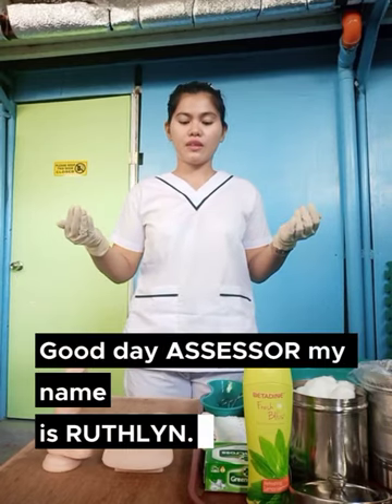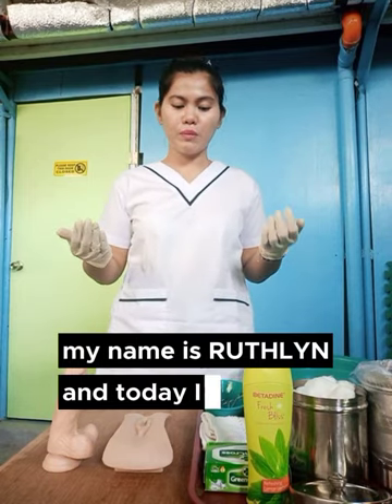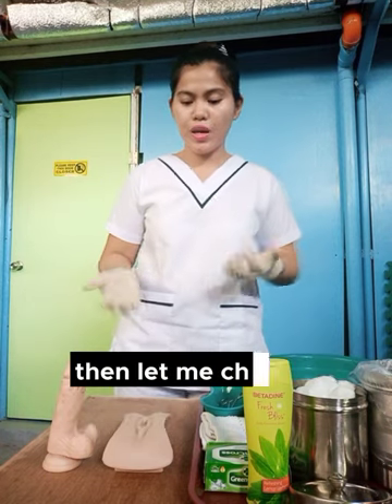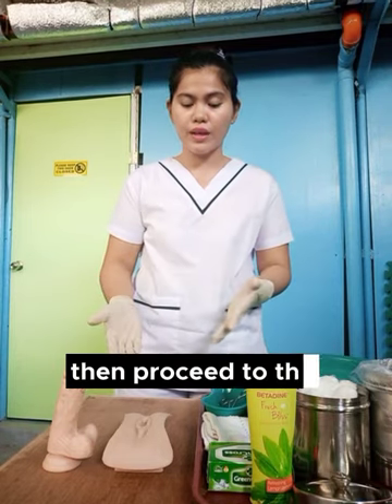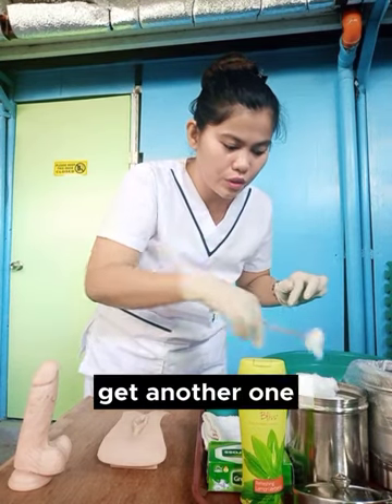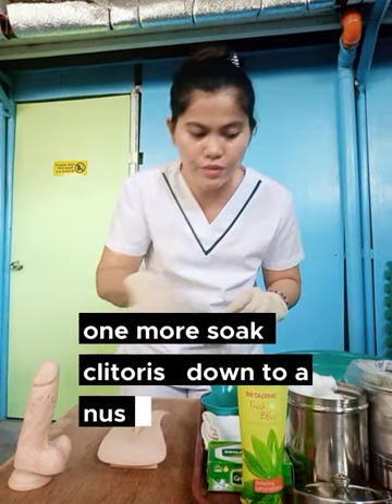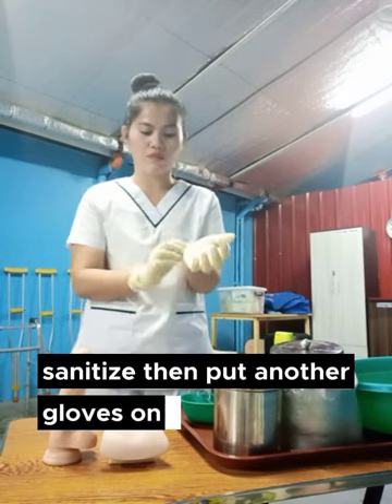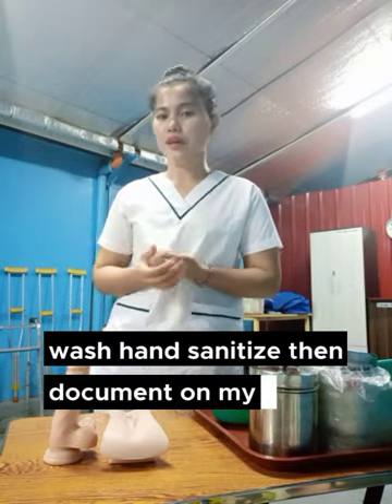Perineal Care for FEMALE! (new curriculum) NC2 CAREGIVING ELDERLY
The proper perianal care of the female client.